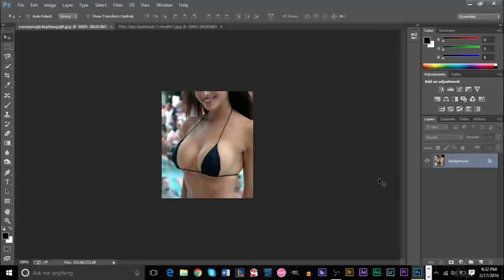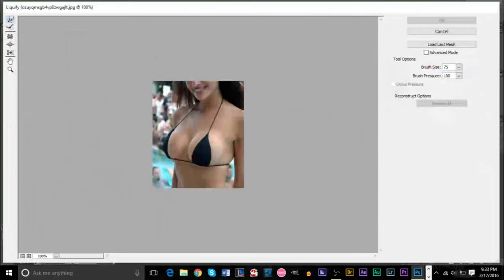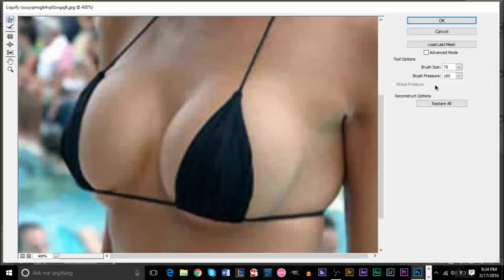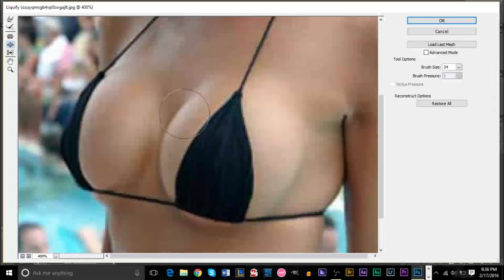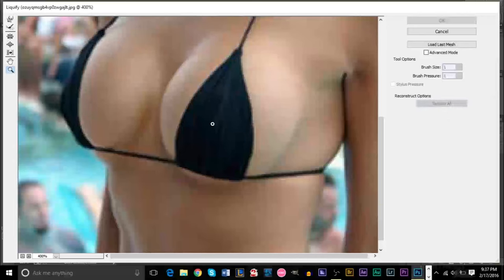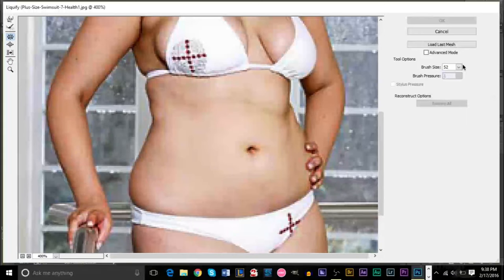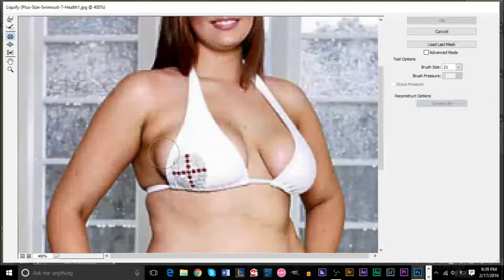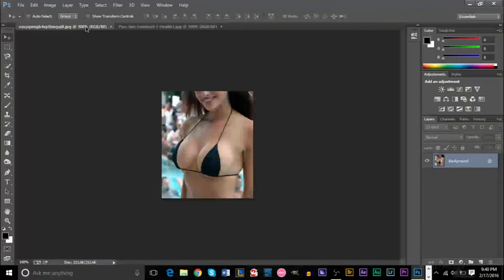How To: Make Boobs Bigger & Bodies Thinner in Photoshop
A quick and easy how-to guide for making boobs bigger and making bodies thinner and slimmer in Photoshop. This guide will show you the techniques that magazine editors use to edit their models with the Liquify tool.

Adobe Photoshop
Edit Bodies in Photoshop
Editing Boobs in Photoshop
Photoshop Models
Photoshop Body
Photoshop Boobs
Make Boobs Bigger
Make Body Slimmer Thinner
Make Body Thinner in Photoshop
Make Boobs Bigger in Photoshop
Fake Photoshop Models Body
Photoshop Tutorials
Photoshop Help
Photoshop Guide
GSmaniamsmart